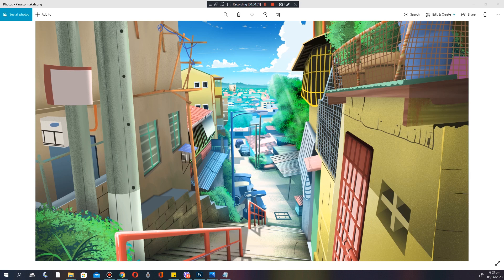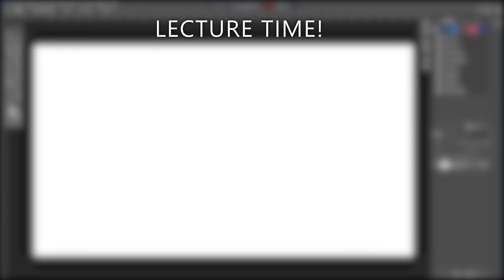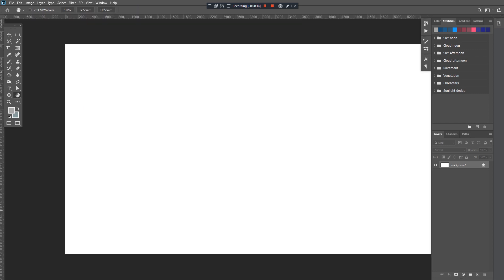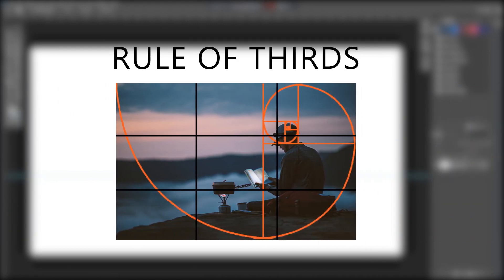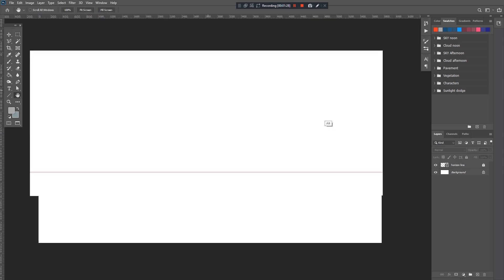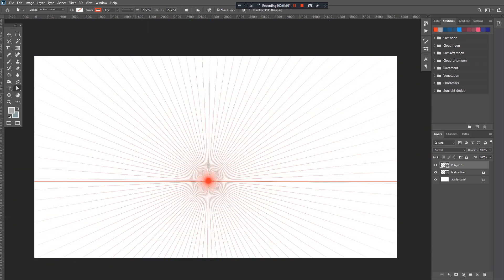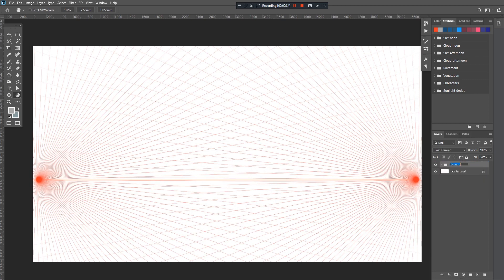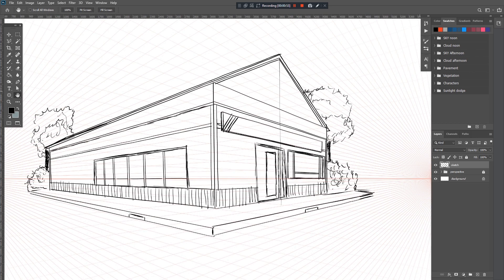Introduction to Perspective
Hi there, so this is my first drawing tutorial. This is about the introduction to basic perspective and how to create them on Photoshop. I hope you like it!